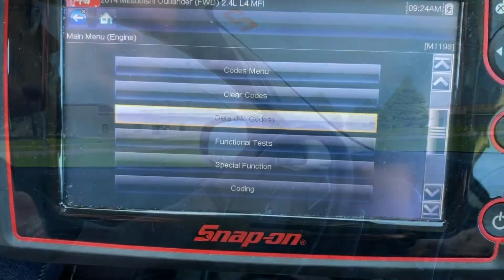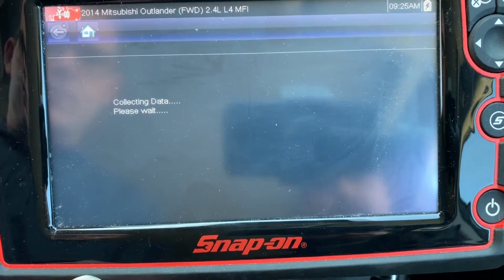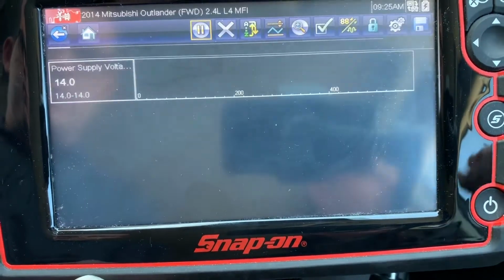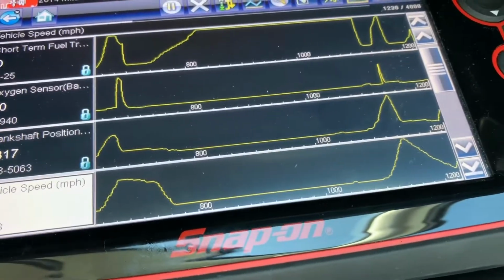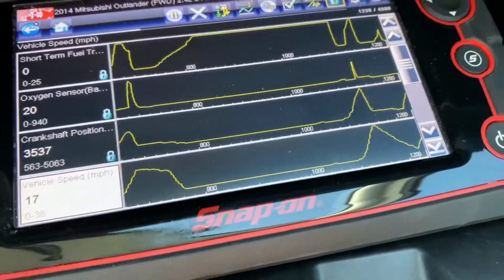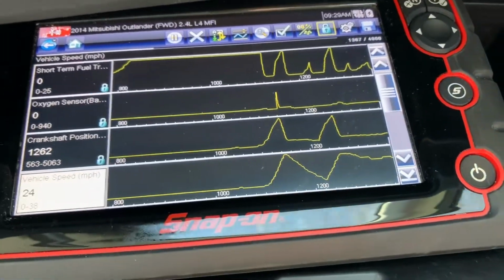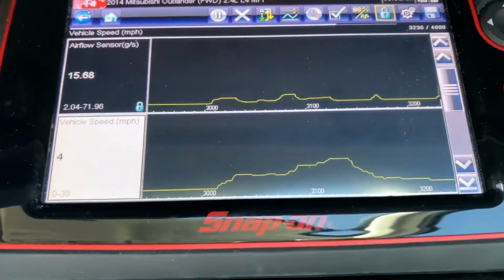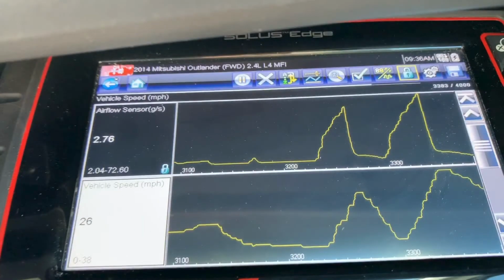Mitsubishi Outlander Sport Drivability Bug: PART 1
In this video we explore a drivability bug that I set on a 2014 Mitsubishi Outlander Sport. This exercise is part of a Fuel & Emissions course in the Automotive Technology program at Parkland College. I ask students to help guide the next tests to be performed in Part 2. Join in on the conversation and comment with the next two tests you would perform below!

Part 2 Link Coming Soon